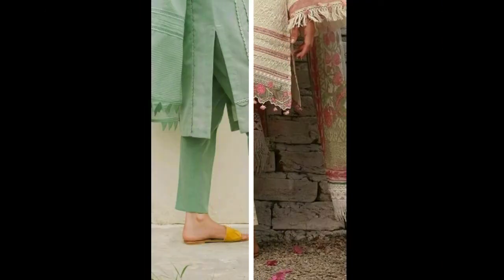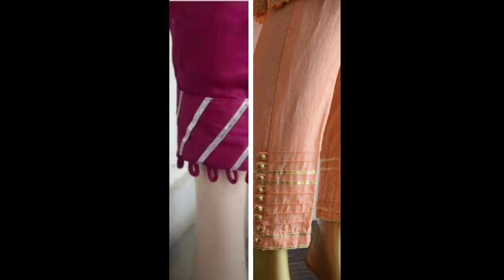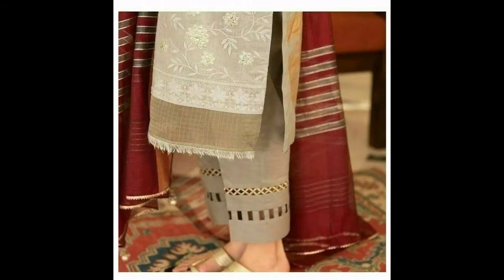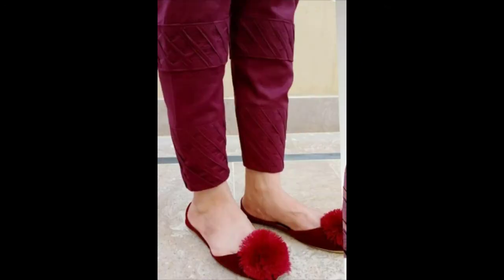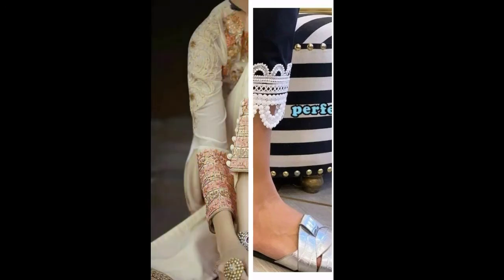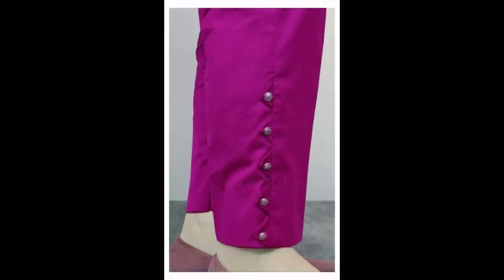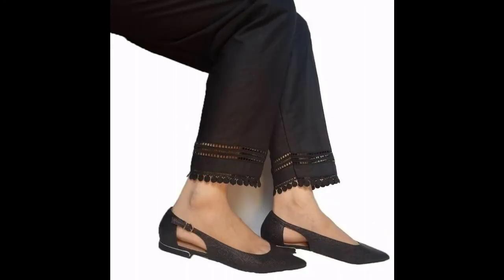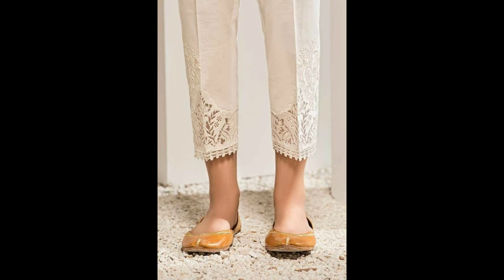💕So stylish trouser pant designs | suit kurti Pant collection